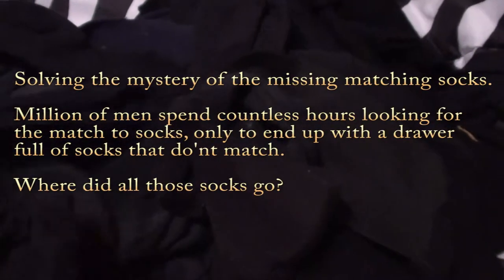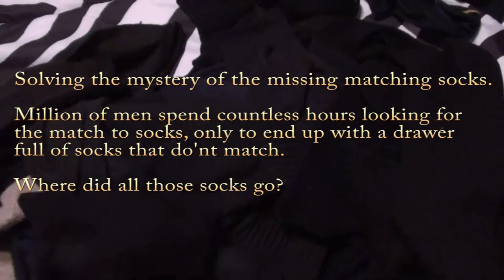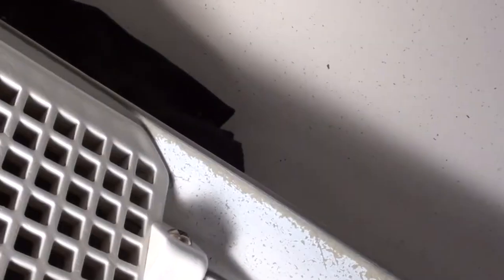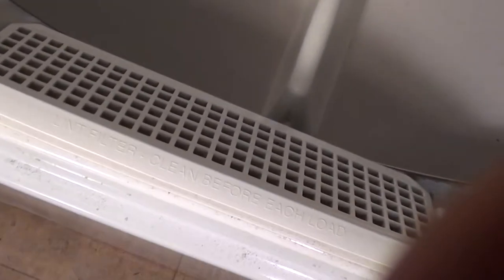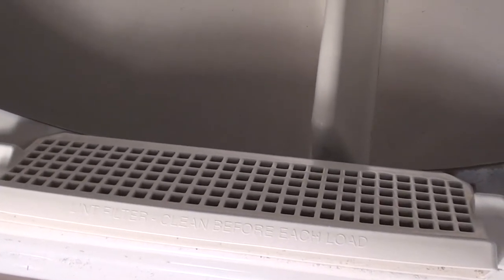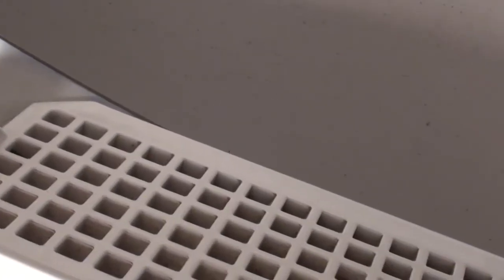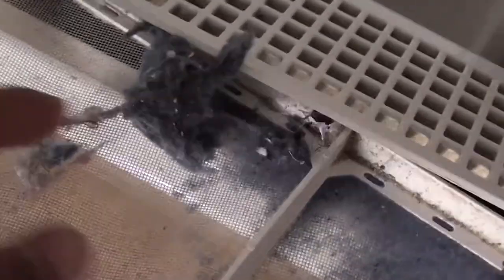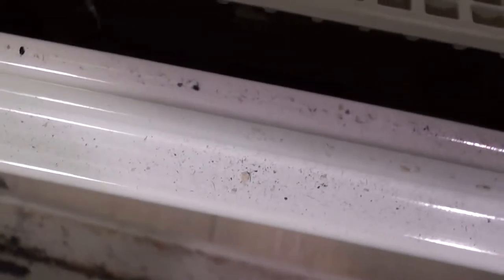Solving The Mystery of the Missing Matching Socks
Where do all the matches to your socks go,
How do you end up with a drawer full of sock that do'nt match? Let's take a look at one mans investigation into this problem that millions of men and women are having in every morning while getting dressed to go to work.